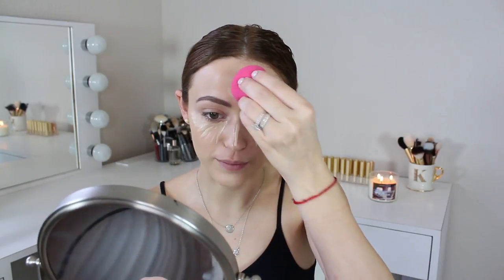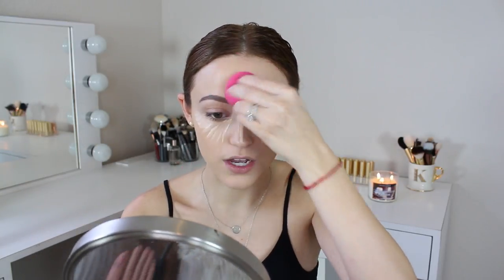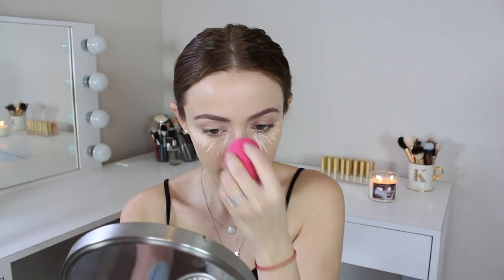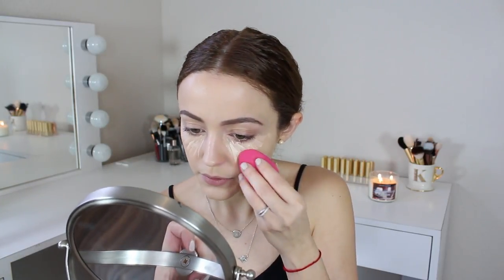BEST POWDER EVER | RCMA No Color Powder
This is kindaaaa a random video! I talk about my love for the RCMA No Color Powder & I show you how I use it, while chatting about randomness! I hope you enjoy!

Rcma "No Color" Powder (currently out of stock)

What I'm Wearing:
Tank: Forever 21
Earrings: Forever 21
Necklace: MyPieces Boutique
Elephant Necklace: Target
Nails: Wet n Wild 1 Step Wonder Gel "Condensed Milk"
Brows: Anastasia Brow Definer in Chocolate
Face: Stila Aqua Glow Serum Foundation, Rimmel Wake Me Up Concealer, Morphe 9C Palette, Kiko Flawless Fusion Bronzer, Mally Effortless Airbrush Duo
Eyes: Kiko Extra Sculpt Volume Mascara
Lips: Colourpop Lumiere Lippie Pencil & Anastasia Lip Gloss in Butterscotch